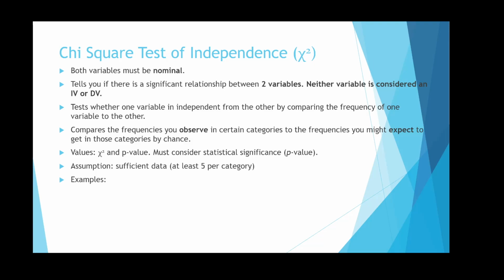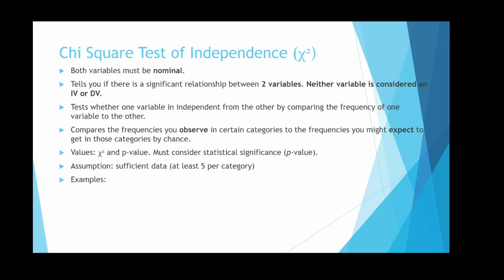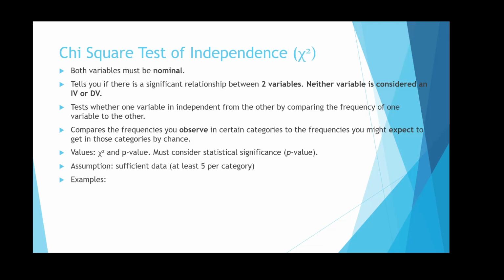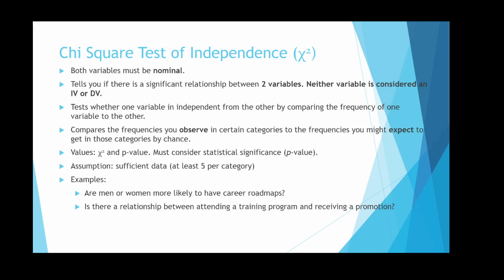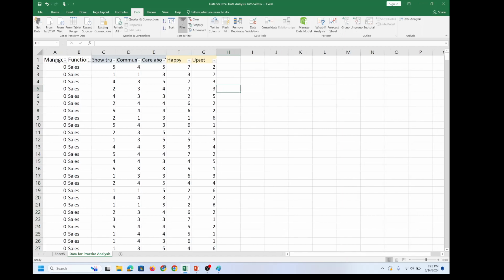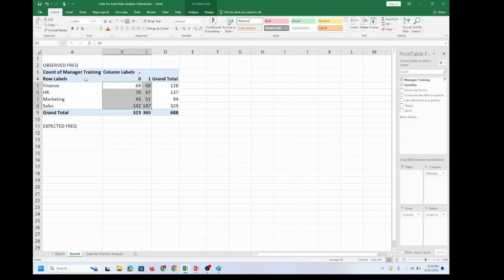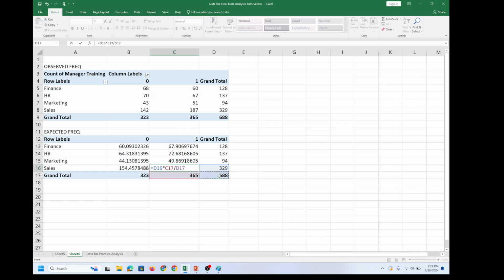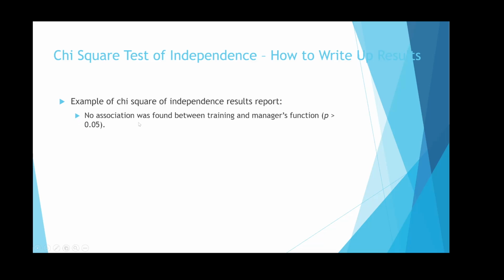Stats Review: Chi Square Test of Independence